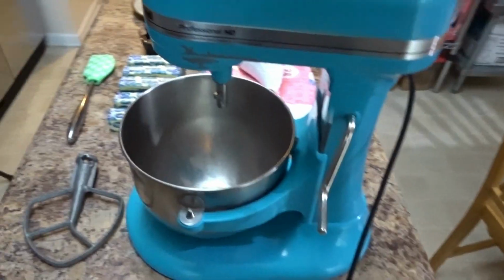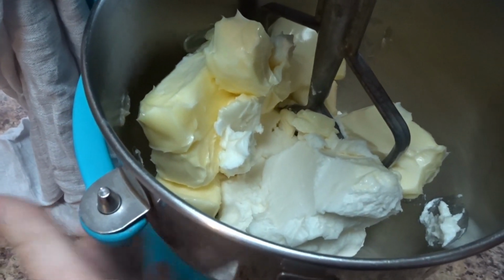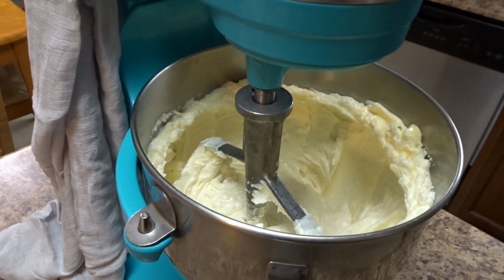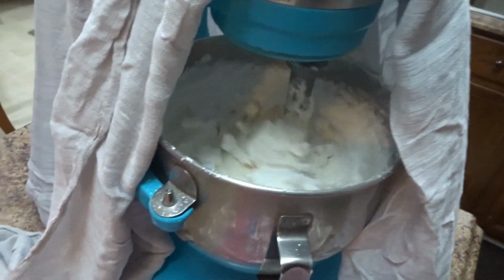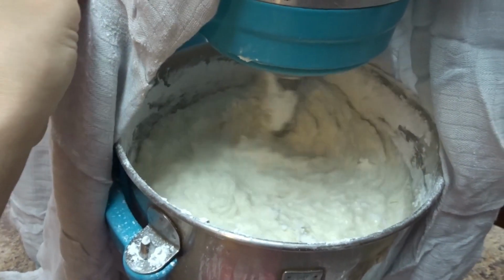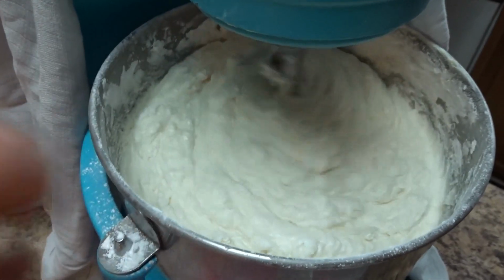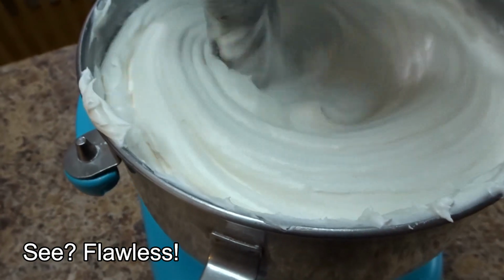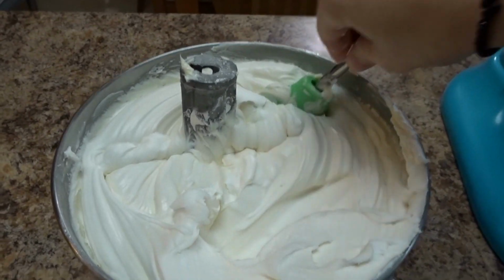Wedding Cake Worthy Buttercream Icing Tutorial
Quick, 6 minute tutorial on how I make my flawless wedding cake icing.

Enjoy! xoxoxo